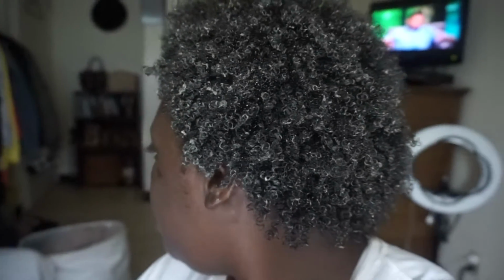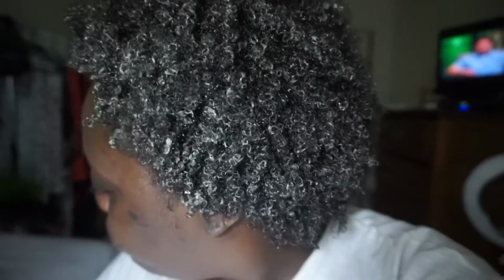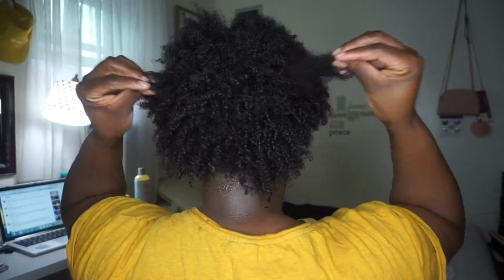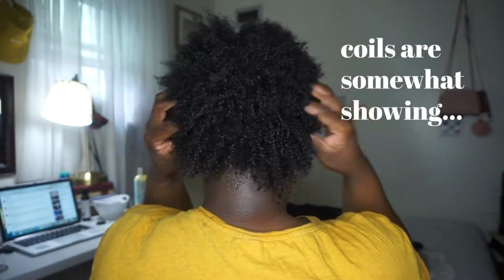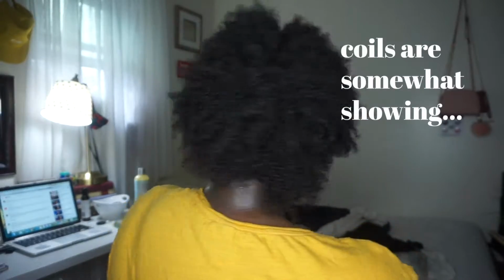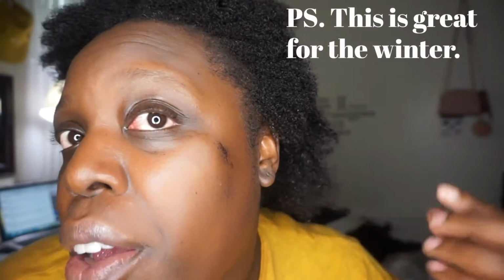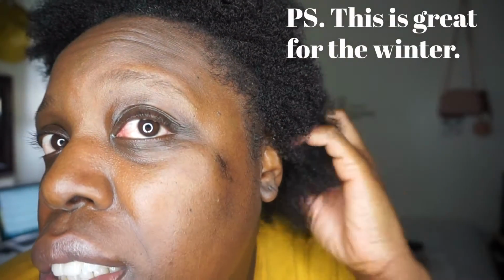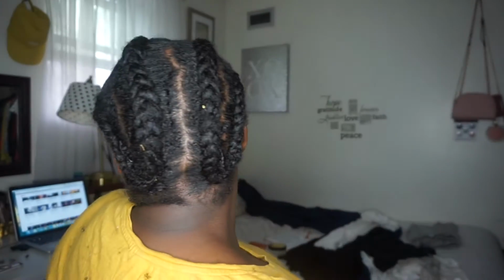AVACADO AND BANANA HAIR MASK |VERY HYDRATING DIY HAIR MASK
Here is an hair mask that will leave your hair feeling ALIVE, MOISTURIZED, AND BEAUTIFUL.
I GOT THIS IDEA FROM DAPHNE MADYARA
INGREDIENTS
4 TBLSPS COCONUT OIL
2 TBLSPS HONEY
1 AVACADO
1 BANANA
1 EGG YOLK

THE MUSIC IS NOT MY OWN